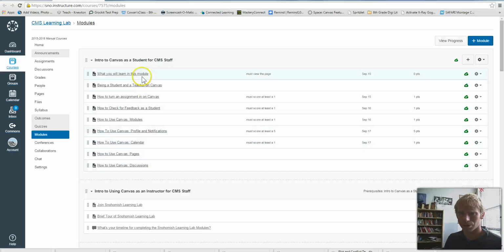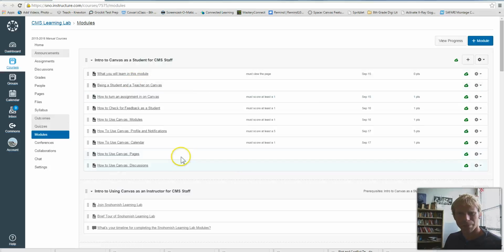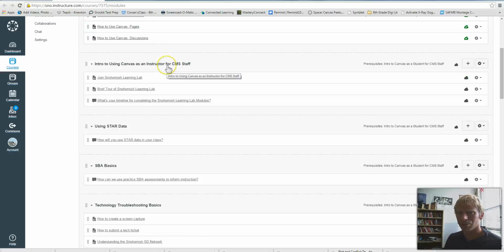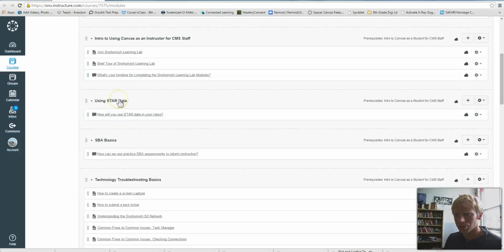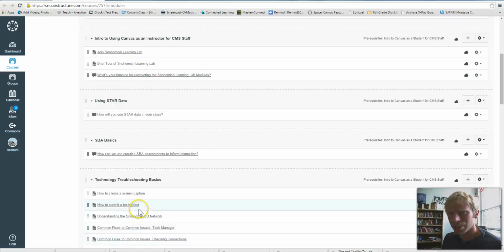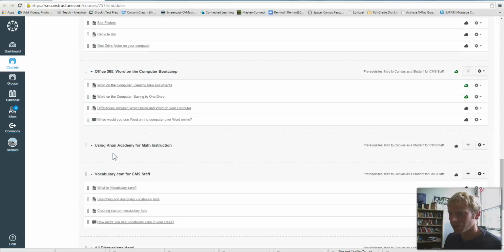Intro to Modules on Canvas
An explanation video I made for staff at the school I work at going over the basic concept of modules within a Canvas course.